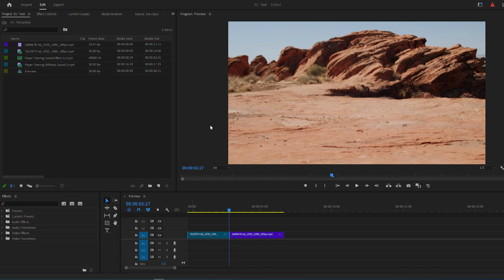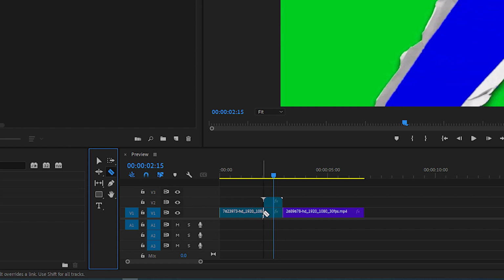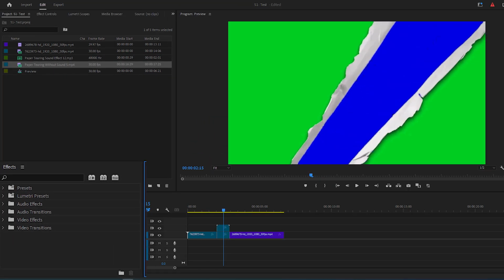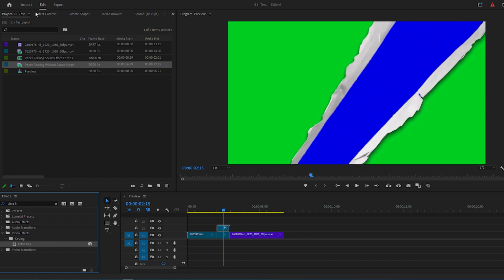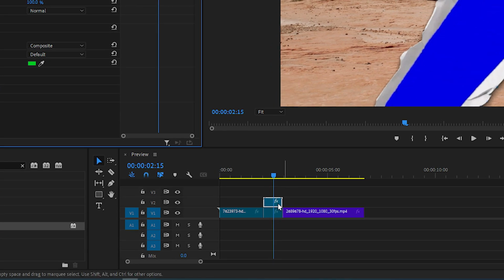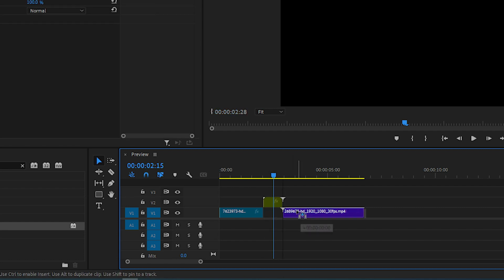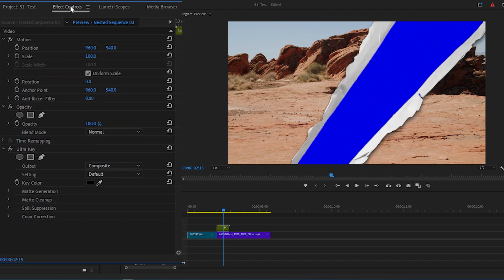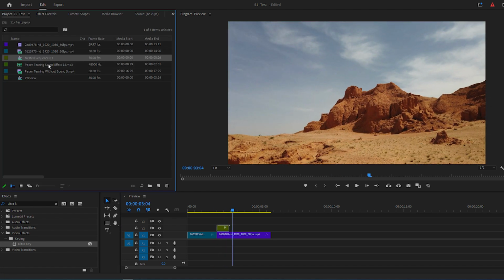How to create PAPER Tearing Transition in Premiere Pro in 2 minutes | Best Way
In This Video I show you How to create PAPER Tearing Transition in Premiere Pro in 2 minutes | Best Way